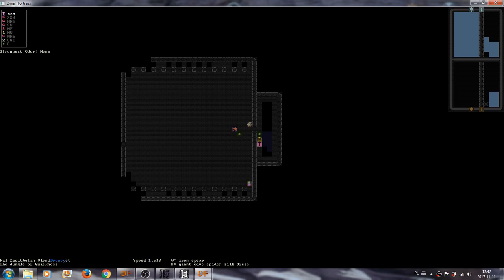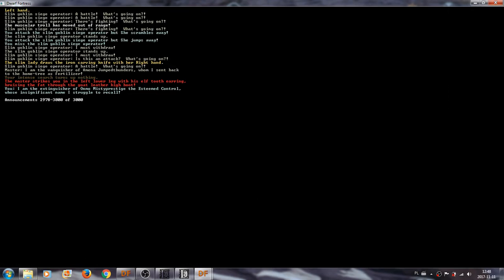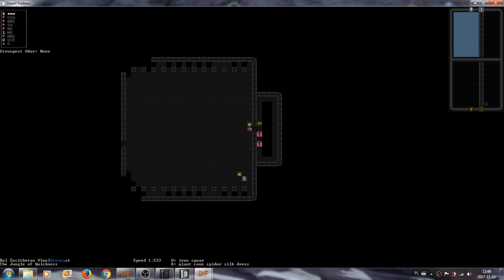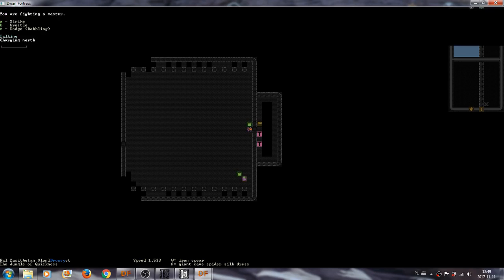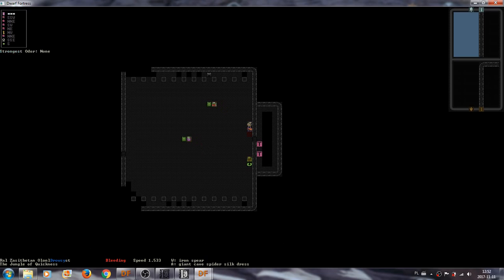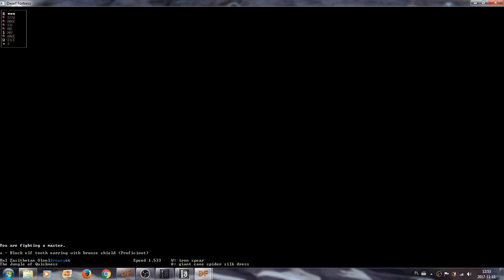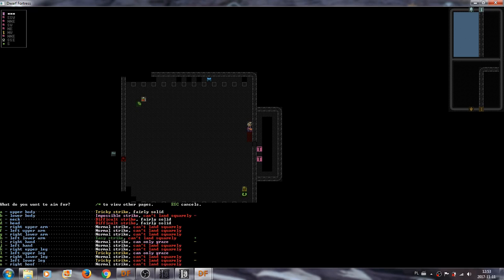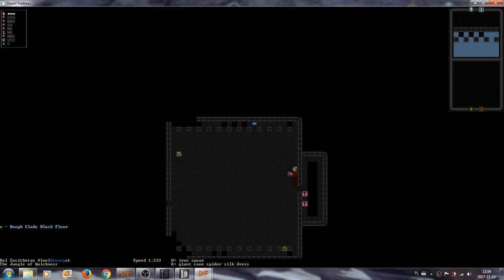Dwarf Fortress - Peasant and Forester's Mod - Adventurer Mode Ep.16 [Fighting The Master]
In this episode Ral will finally confront the Master of the goblin civilization.